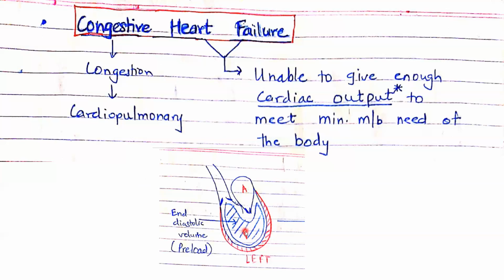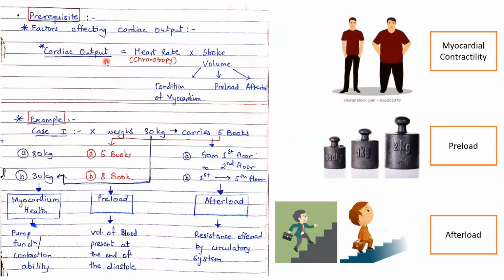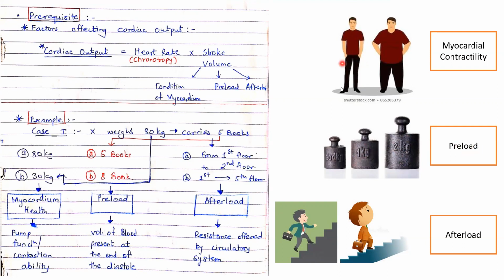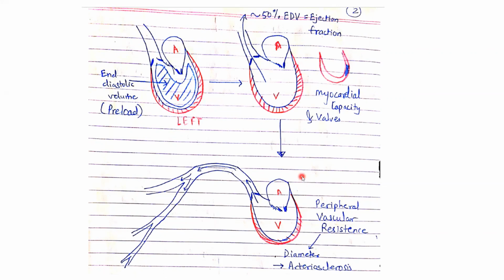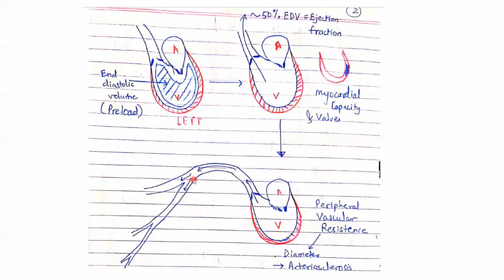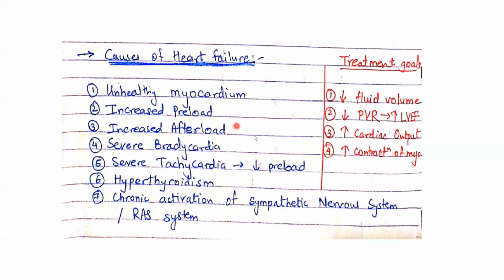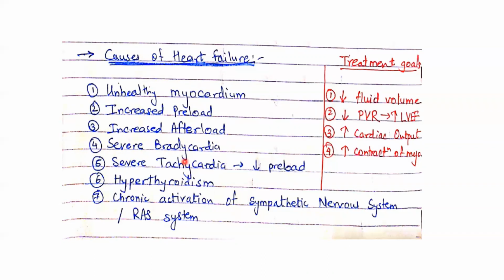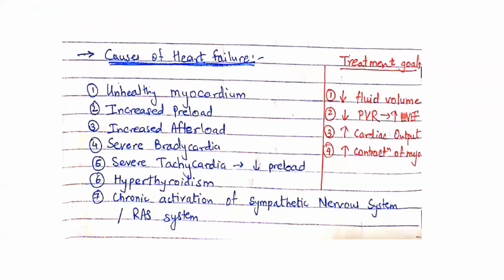Congestive Heart Failure Part 1 (Pharmacology I) by Mrs. Pradnya Korlekar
Pharmacology I
Congestive Heart Failure Part 1
Mrs. Pradnya Korlekar